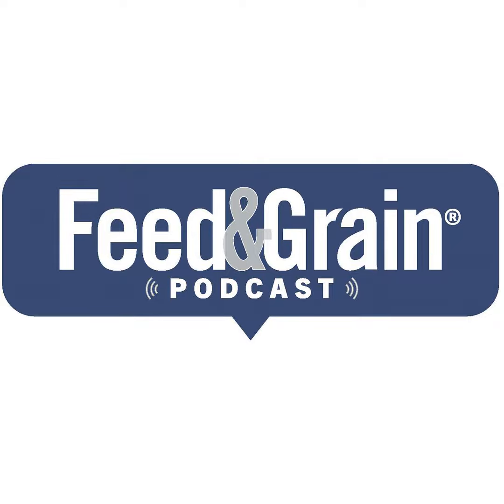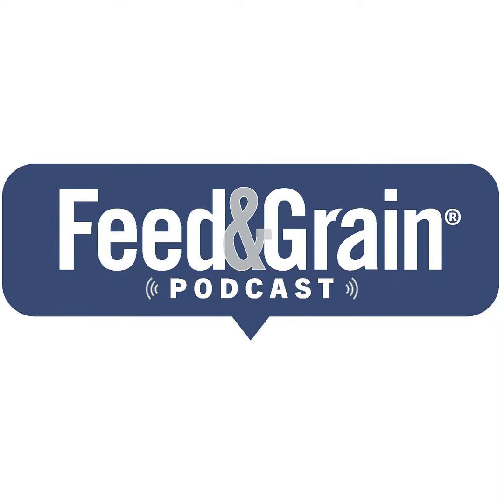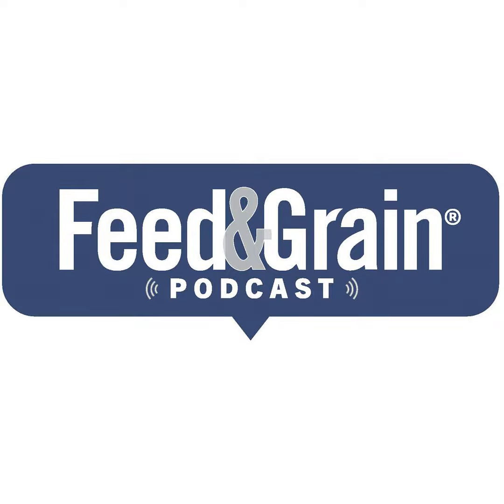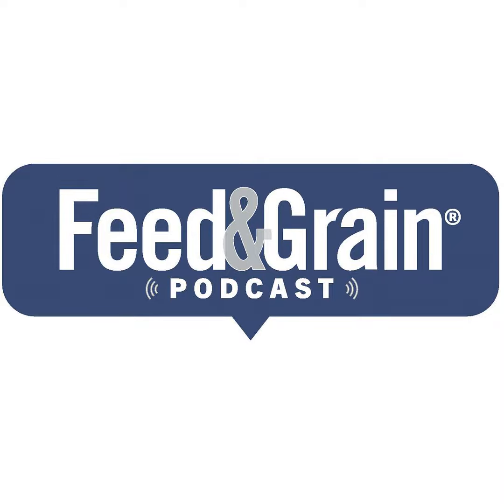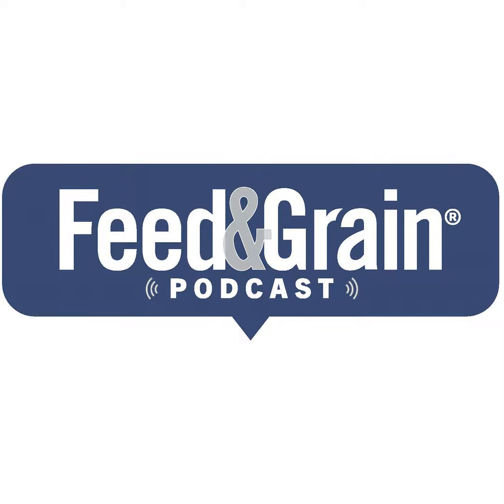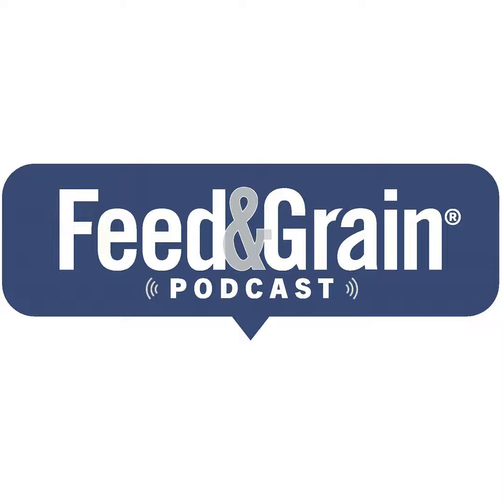Grain bin safety essentials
In this episode of the Feed & Grain Podcast , host Steven Kilger sits down with John Lee, Director of Safety, Health, and Environmental Services at the Grain and Feed Association of Illinois , to discuss one of the most critical topics in agriculture: grain bin safety. With fall harvest just around the corner and the grain bins filling up, it’s the perfect time for a refresher on safety best practices.

John draws on over 25 years of experience in the industry to share practical safety tips and insights on preventing grain entrapment and engulfment incidents, which are unfortunately all too common. From proper grain conditioning and bin entry procedures to the essential personal protective equipment (PPE) every worker should wear, John covers it all. They also touch on the challenges of maintaining safe conditions in both commercial and on-farm storage bins, as well as the role of safety training in reducing risks.